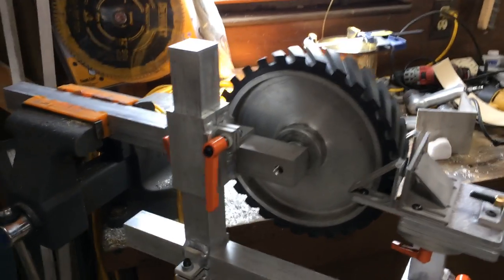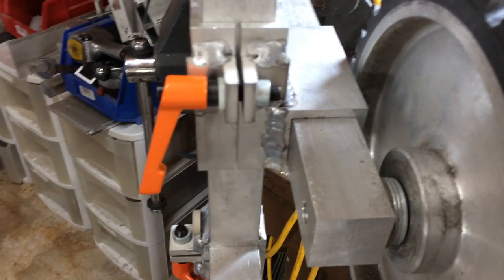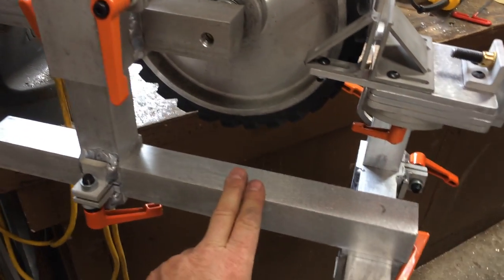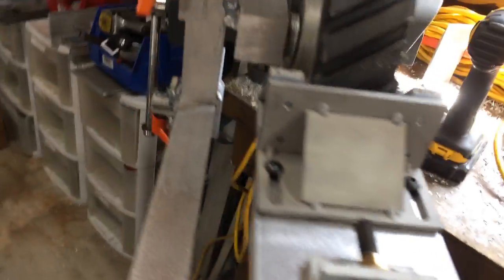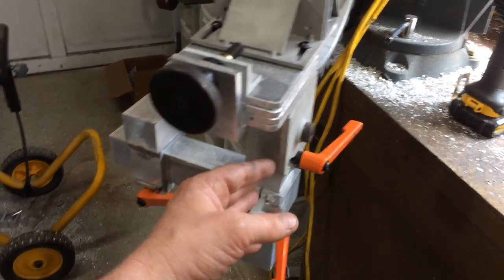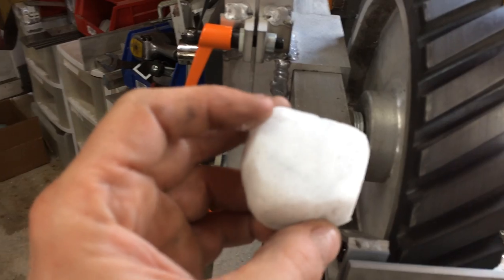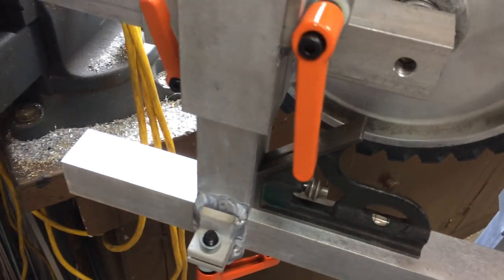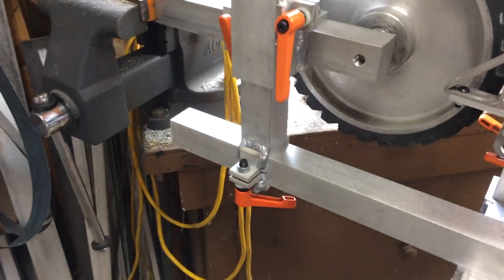Bevel Guide Mount for 1.5" single arm machines such as KMG